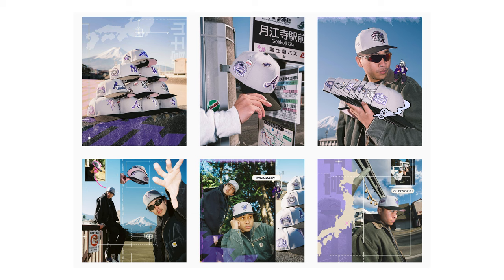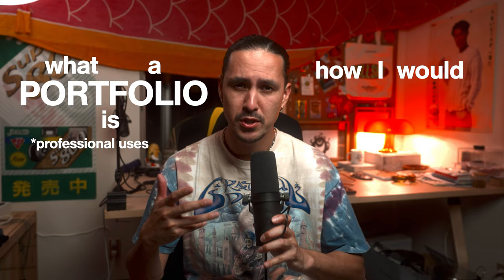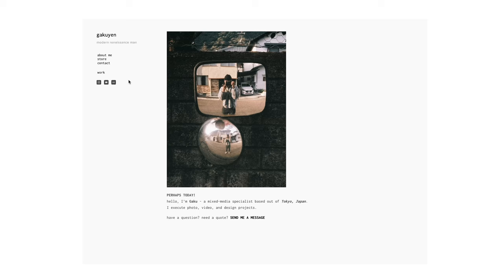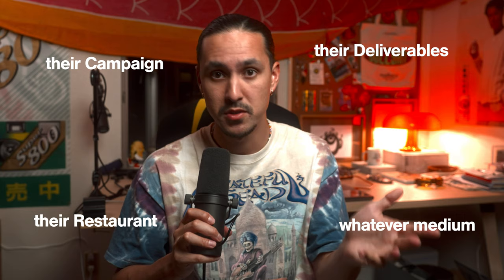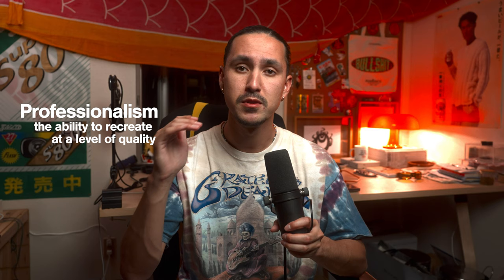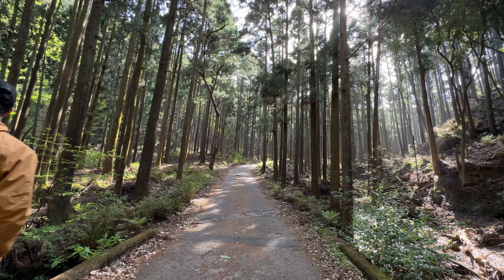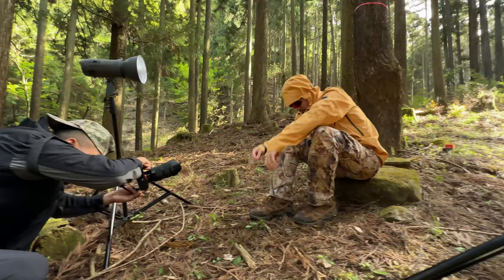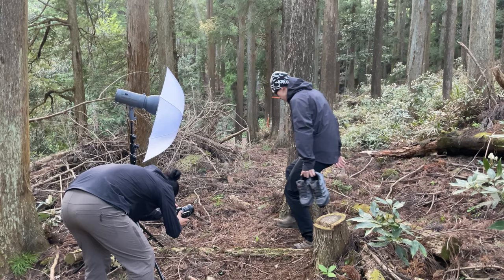How to Build a Portfolio: Landing High-Paying Clients in Film and Photography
In this video, I discuss the importance of a Creative Professional Portfolio and how you can go about building one from scratch.

MY GEAR↓↓↓
MY VIDEOCAMERA
FAVORITE LENS